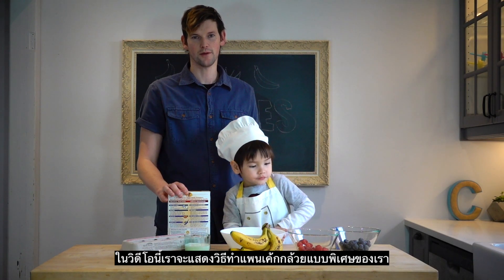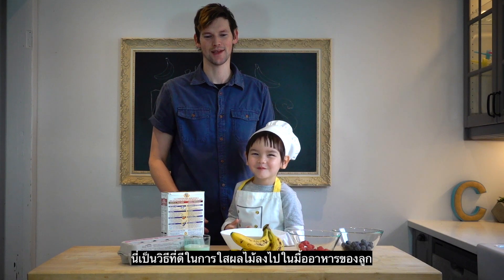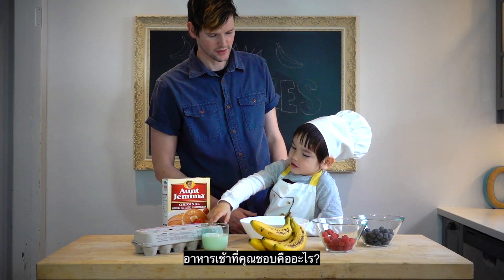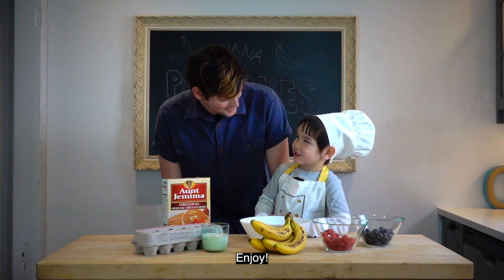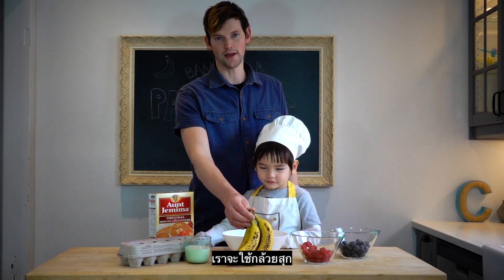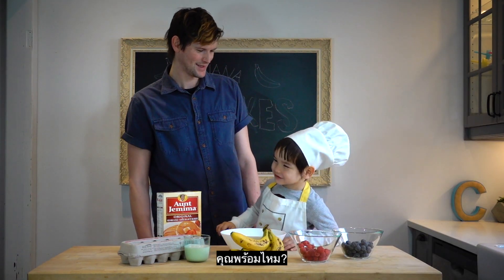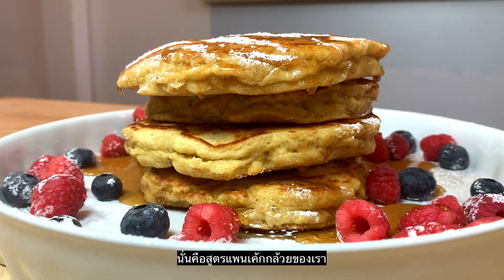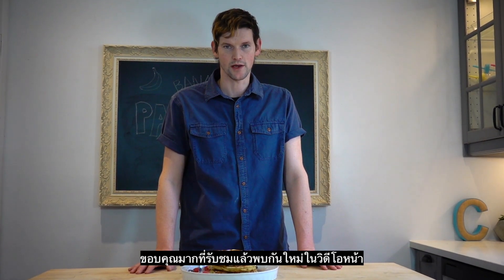Easy Banana Pancake Breakfast | อาหารเช้าแพนเค้กกล้วยง่ายๆ | EN/TH | Soda Queen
Parker and I make some of our favourite banana pancakes. This 4-ingredient recipe is simple and our method is super easy! These are a nice treat to start your day. The bananas add some nutrients and a delicious flavour while keeping the pancake texture moist.

ปาร์คเกอร์กับผมทำแพนเค้กกล้วยที่เราชอบ สูตร 4 ส่วนผสมนี้ง่ายมากและวิธีของเราก็ง่ายสุด ๆ ! นี่เป็นวิธีที่ดีในการเริ่มต้นวันใหม่ของคุณ กล้วยมีประโยชน์ช่วยเพิ่มสารอาหารและรสชาติที่อร่อยในขณะที่ทำให้เนื้อแพนเค้กชุ่มฉ่ำ เหมาะสำหรับเริ่มต้นวันใหม่

4 Ripe bananas
1 Egg
1/4 cup Milk
1 1/2 Cup Pancake Mix